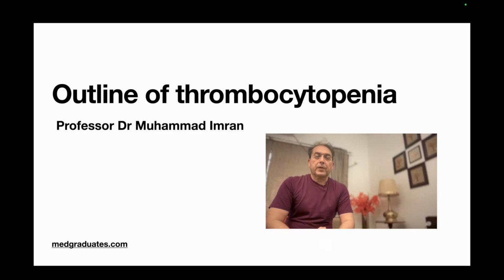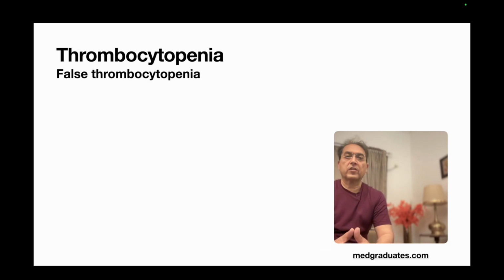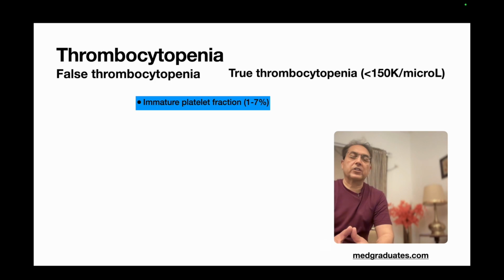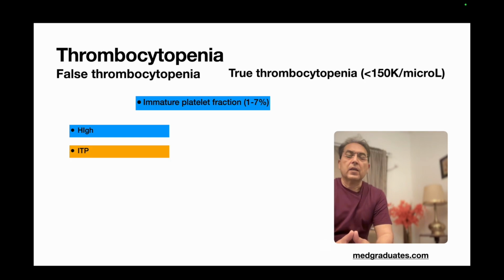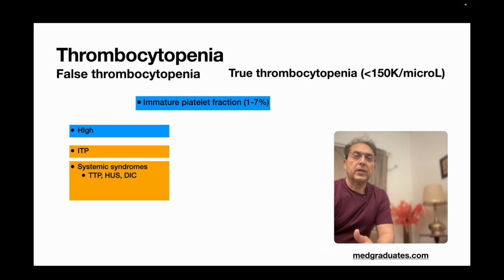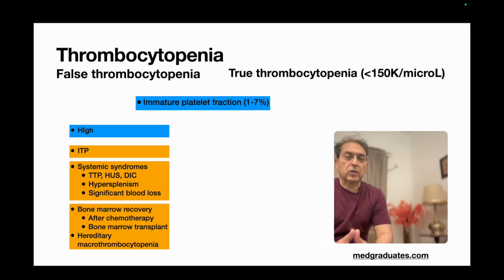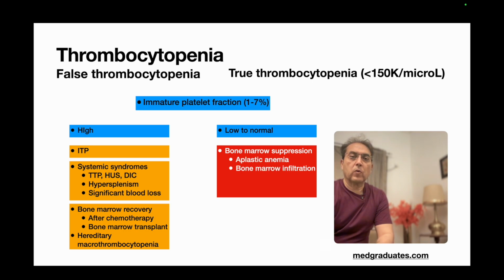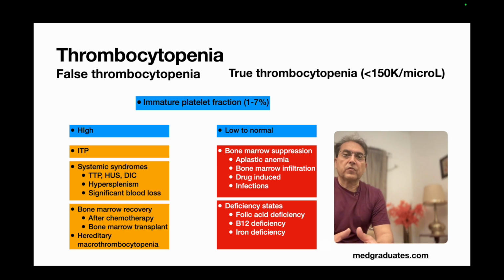Thrombocytopenia outline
What to do when you find out you have thrombocytopenia on a CBC panel. Sometimes the platelet count may be falsely low due to clot formation during the slide preparation. For sorting out the cause of true thrombocytopenia, the immature platelet fraction is a very useful tool. A high IPF means a working bone marrow, and the platelets are being destroyed in the periphery. The low to normal IPF, similarly, means bone marrow is not able to cope with the demand for platelets.